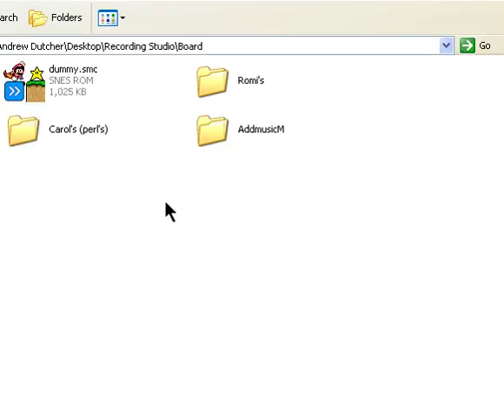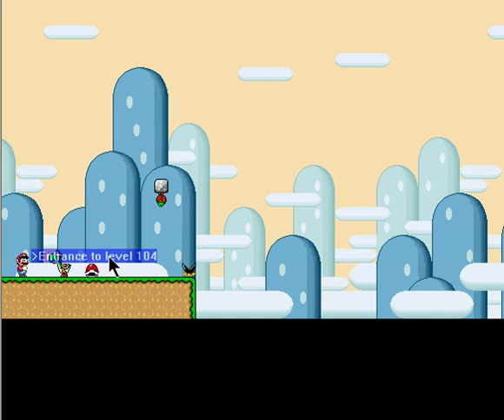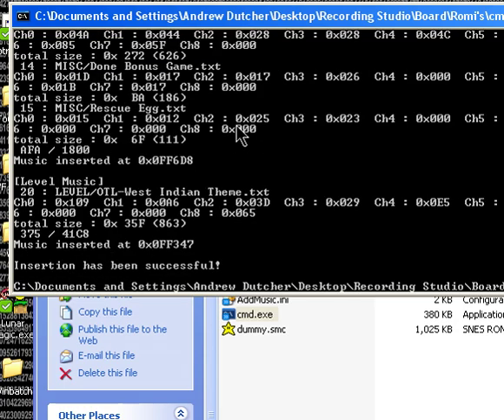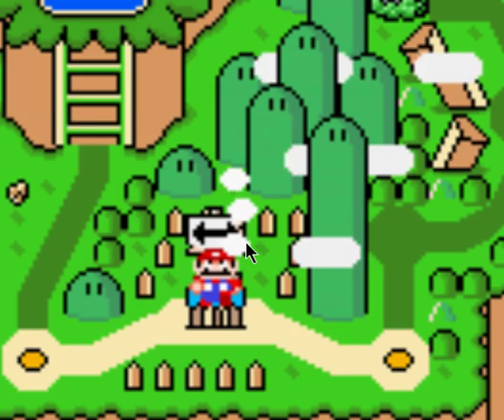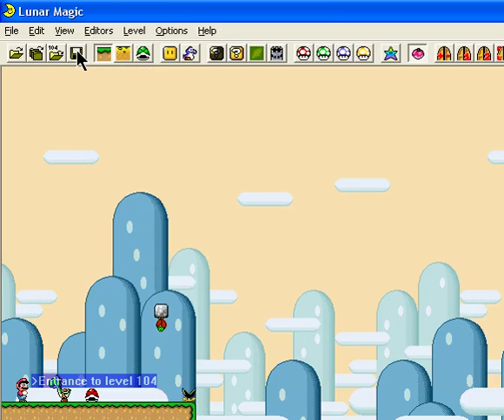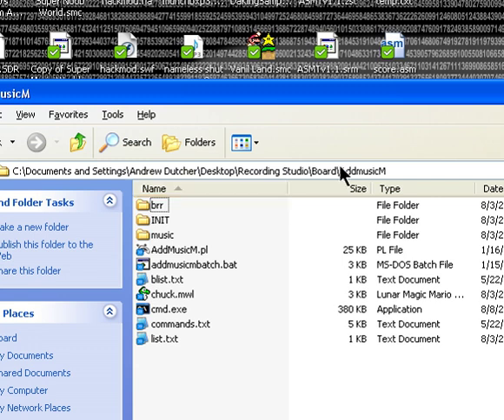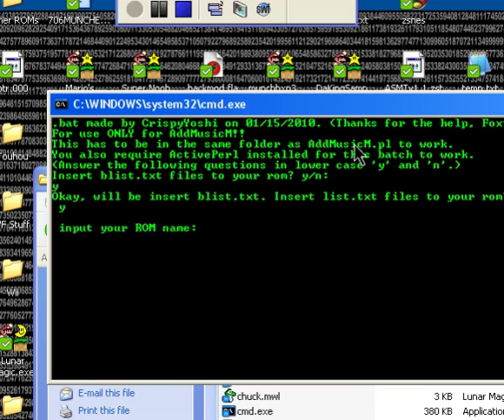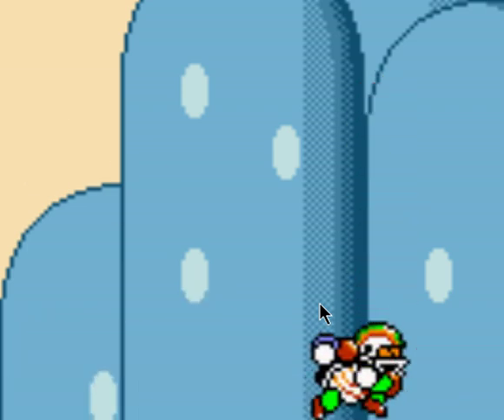In which I prove that every single current addmusic can crash the music in certain circumstances.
See title.

Also, I apologize for the quality of the audio, the quality of the video, the audio de-sync, and the general lack of quality in general. I'm just trying to make a point.

And yes, none of this will happen on ZSNES, but that's NOT THE POINT. The glitches don't happen on ZSNES because that is an INACCURATE emulator!

...and no, the echo in the SMB underground track is not higher than $04, that's not why the music is crashing.